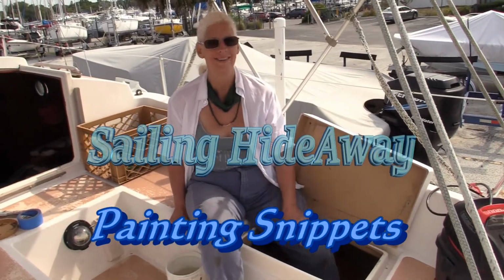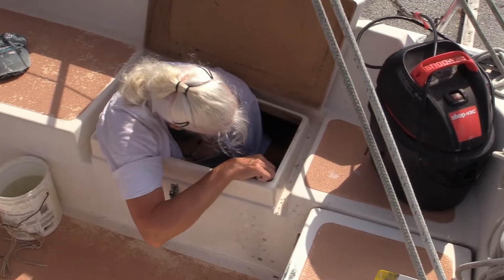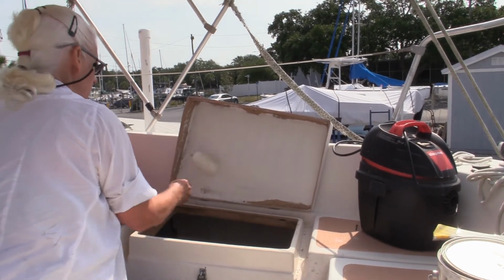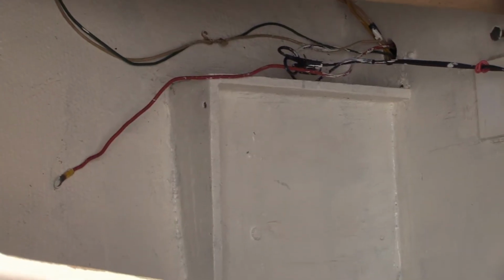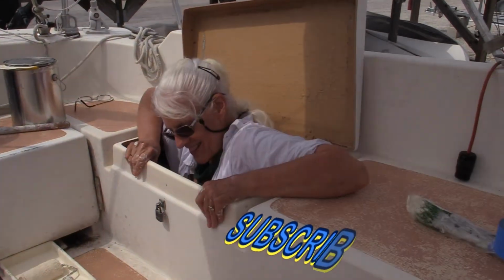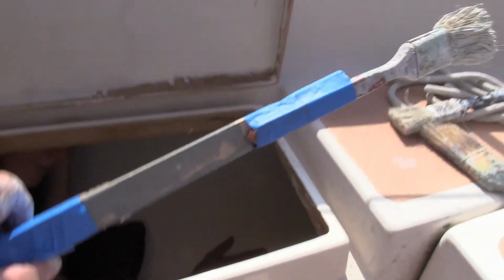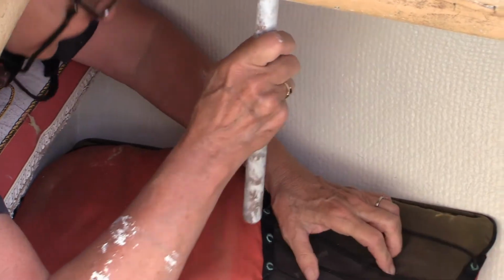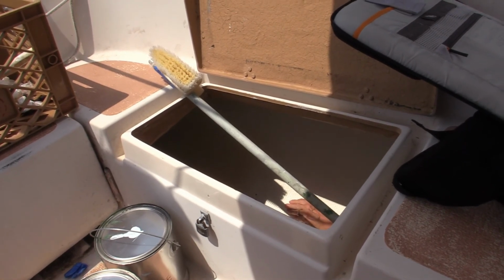Sailing HideAway Com-Pac 23 - Painting Small Below Decks Uggh!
My Sailing HideAway videos have become an oasis from the pandemic terrors of these past months. I've realized how mundane everyday experiences can offset the craziness of our times. In Painting Small Below Decks we explore how a miserable task becomes a treasured memory.